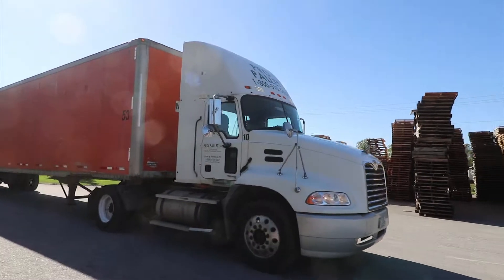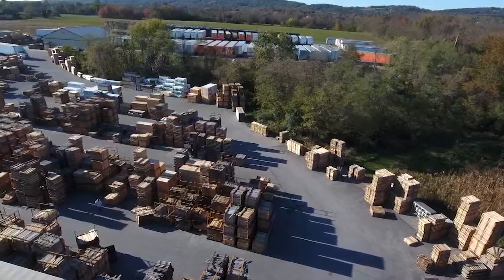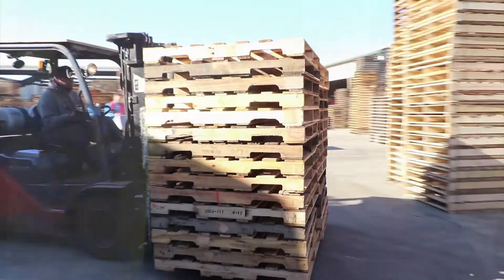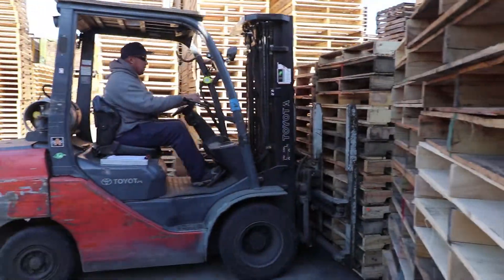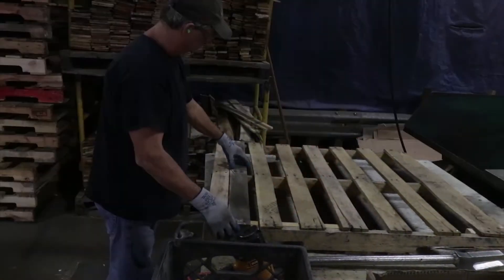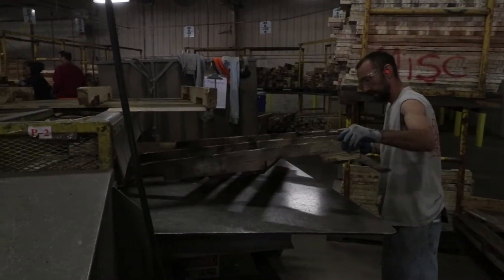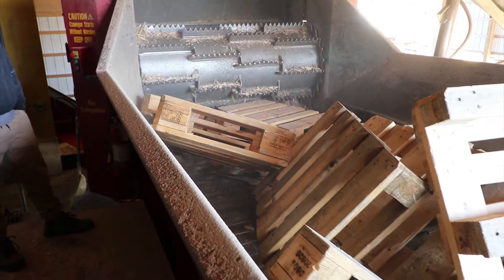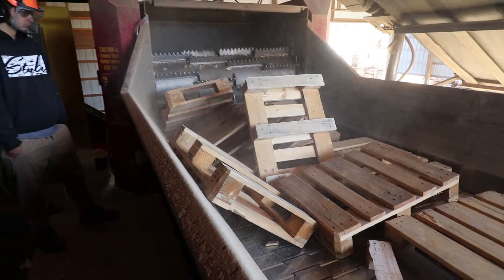Pro Pallet LLC - Pallet Operation Overview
On a daily basis Pro Pallet receives approximately 20-25 tractor trailer loads of recycled pallets. Those trucks are unloaded, and every pallet is counted and sorted by size. They are either then repaired if they are standard size,  if not then they are dismantled and the lumber is reclaimed. If they can't be repaired or dismantled then they are sent to the grinder to be ground up. We recycle 100% of the pallets that come in every day.